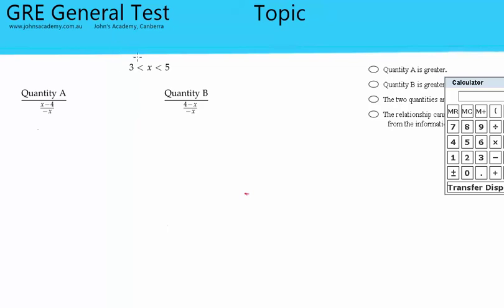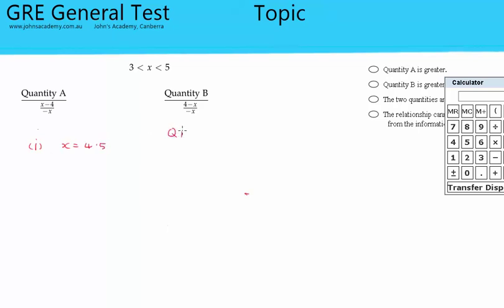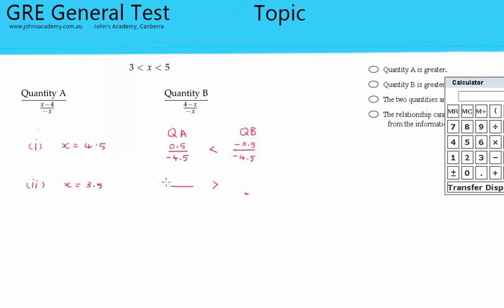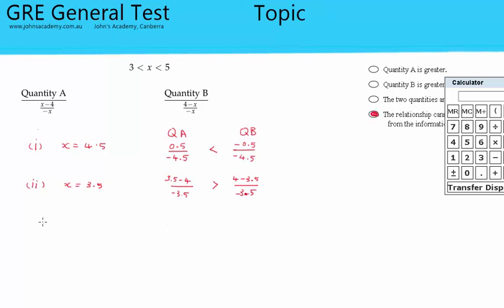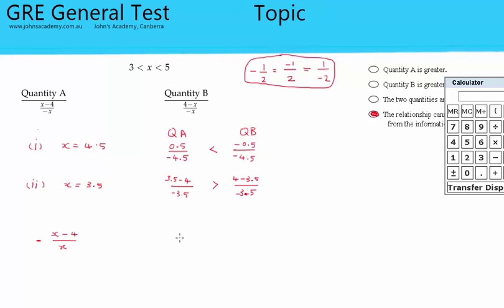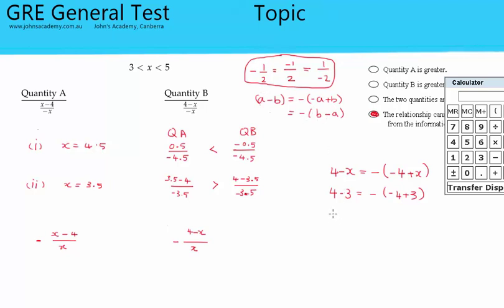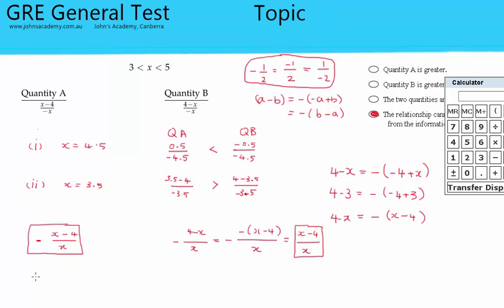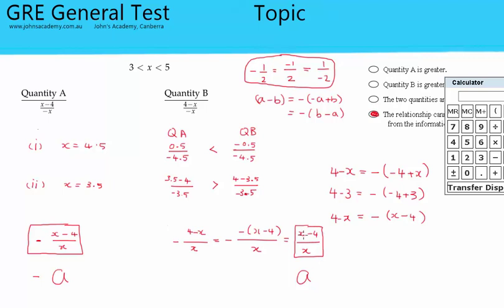GRE Basic Algebra Course 1: Q19-2